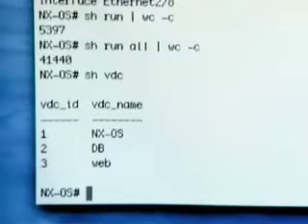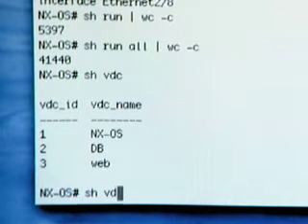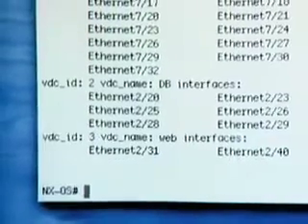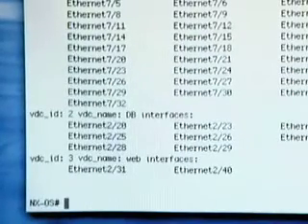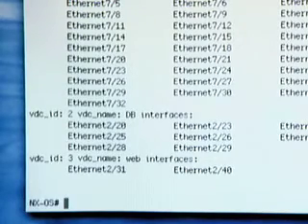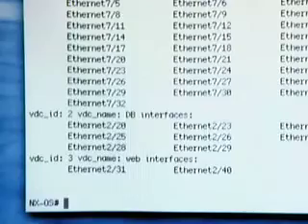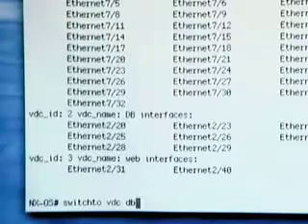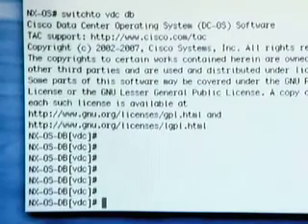Cisco Techwise TV: NXOS Virtual Devices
Demonstration of NXOS Virtual Device Contexts